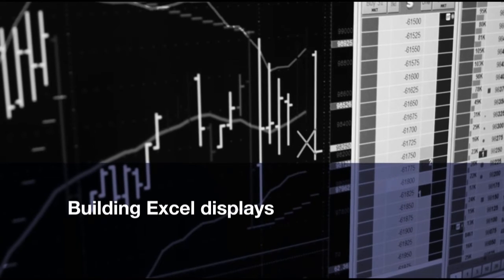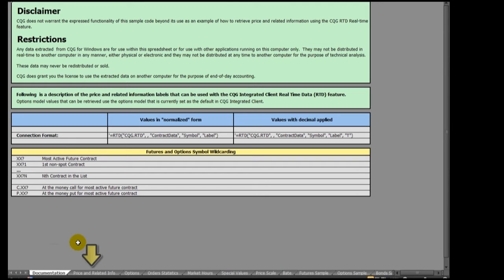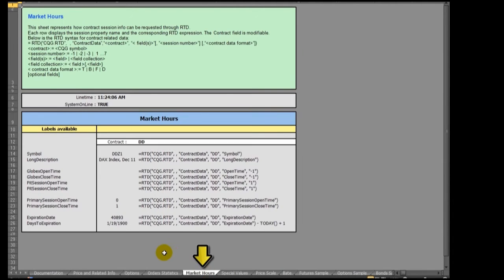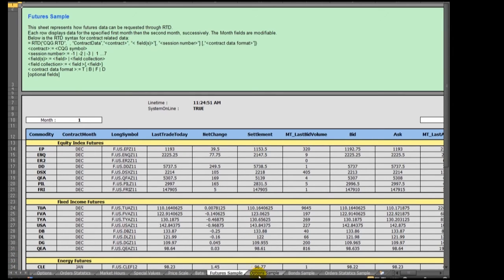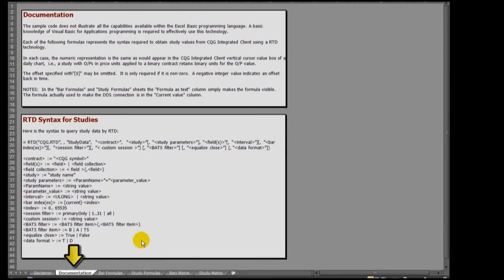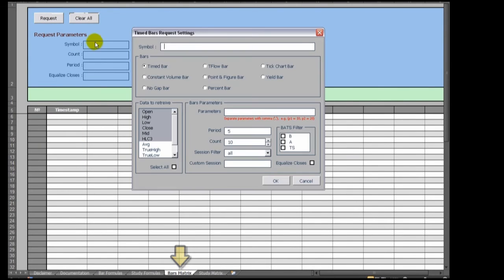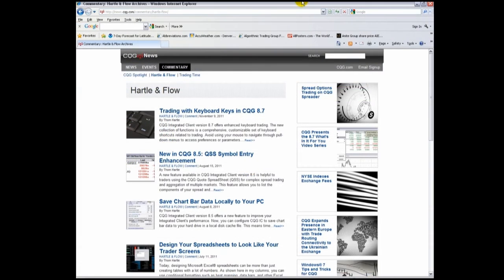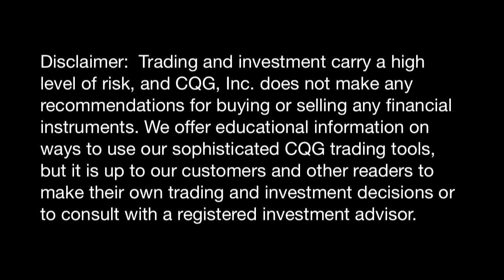Overview of Using RTD and CQG to Power Excel® Displays, Part 2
This video walks you through the basic steps of building Microsoft Excel® displays.